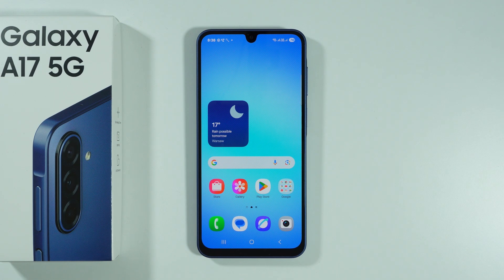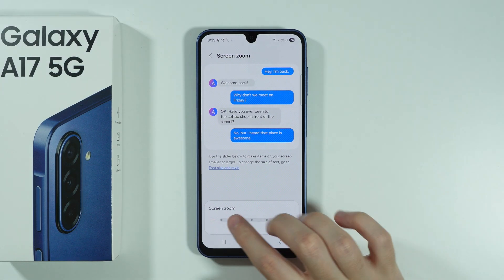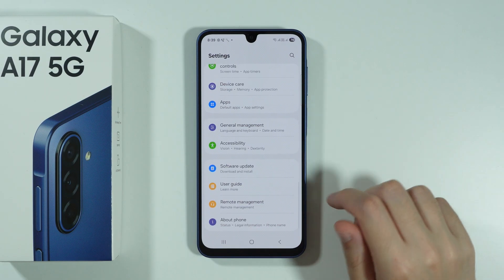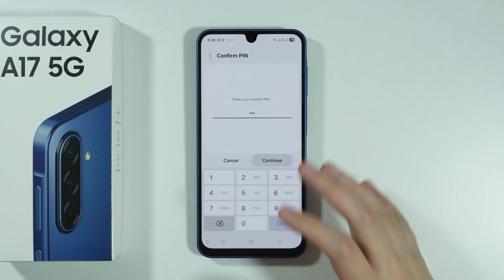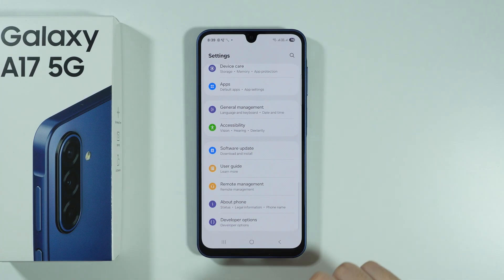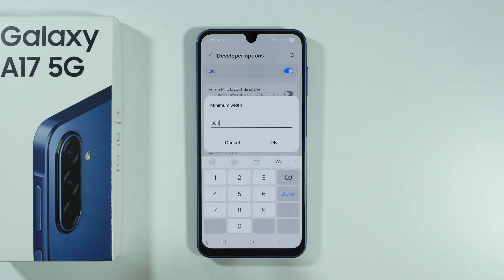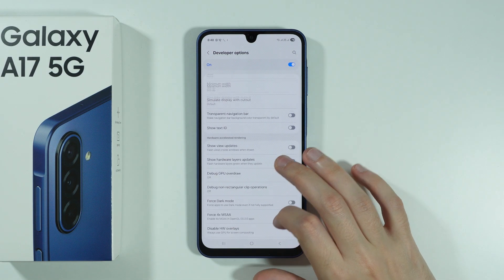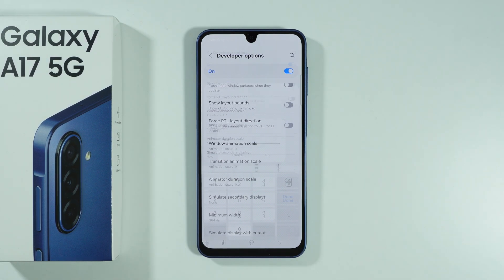Samsung Galaxy A17: How to Change DPI Settings (All Methods) - Hidden DPI Option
Learn how to change the DPI settings on your Samsung Galaxy A17 to adjust the display density and make on-screen elements larger or smaller. This comprehensive tutorial covers all methods, including using the hidden Developer Options menu to modify the minimum width value. We also explore alternative techniques to achieve the perfect screen zoom and font size for your needs. Unlock greater customization over your phone's interface with these essential DPI adjustment tips.